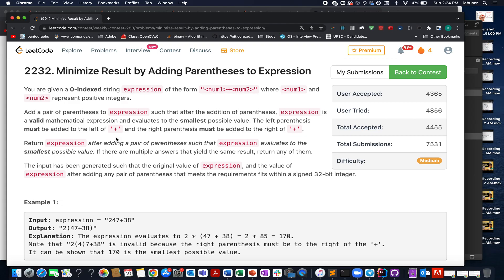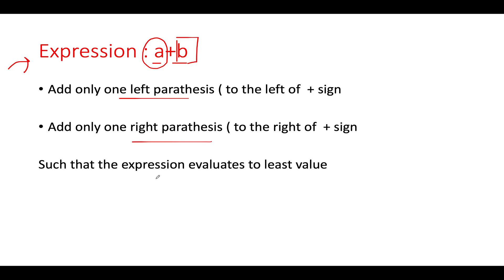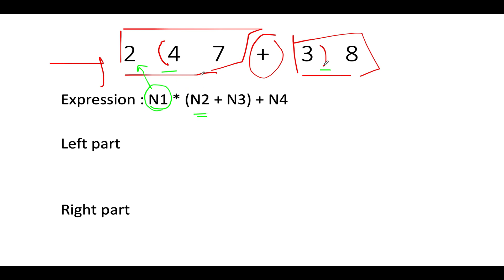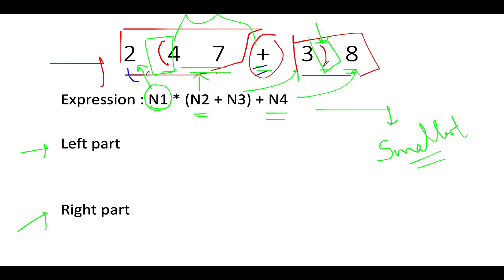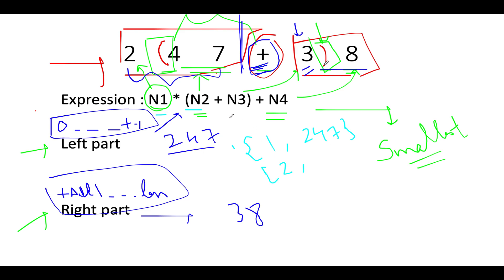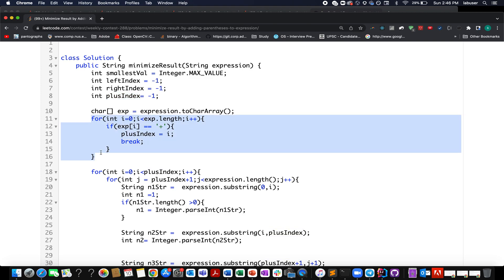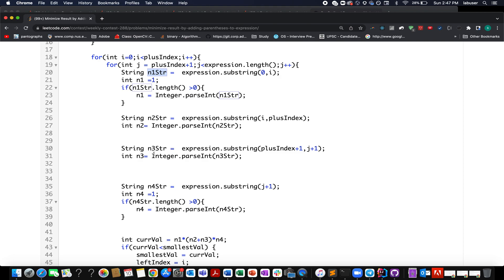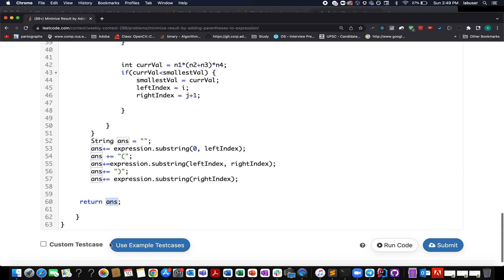Minimize Result by Adding Parentheses to Expression | Leetcode 2232 | Pointers | Contest 288 🔥🔥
Here is the solution to "Minimize Result by Adding Parentheses to Expression |" leetcode question. Hope you have a great time going through it.